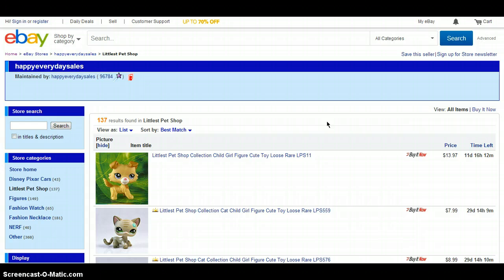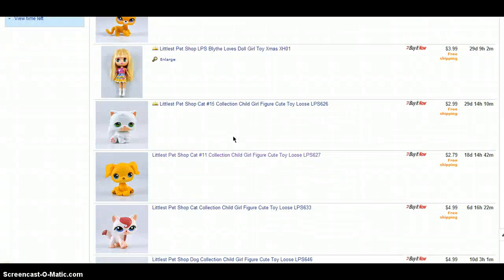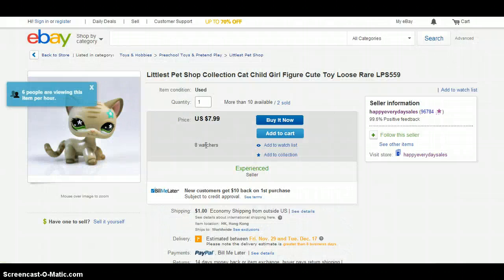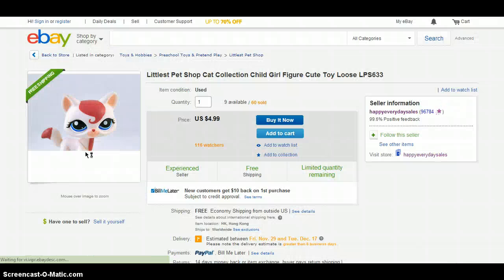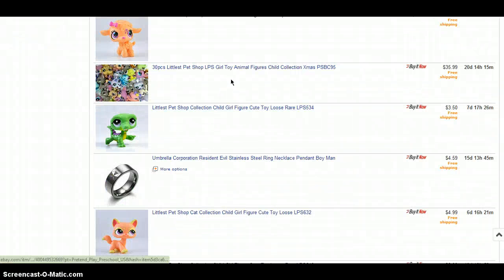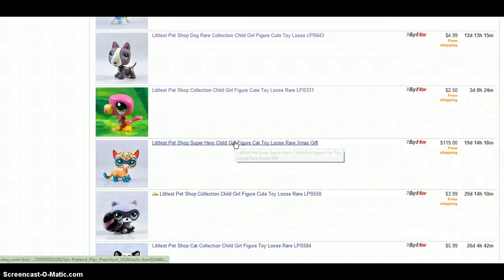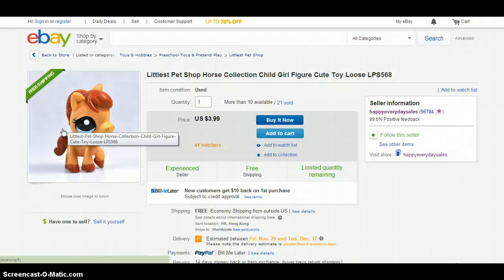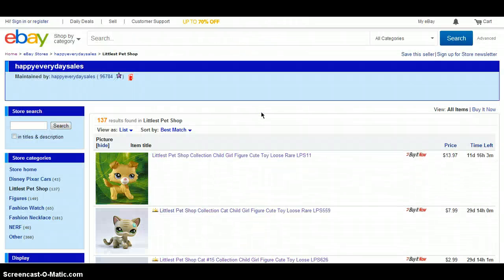Looking at Littlest Pet Shops on eBay #1!